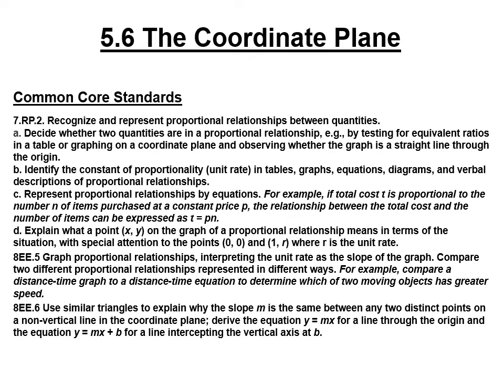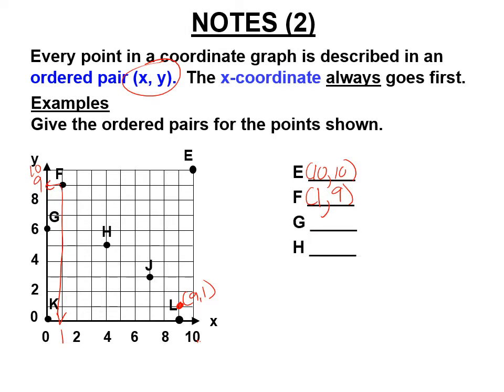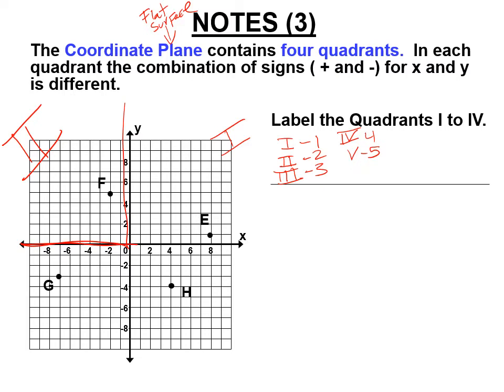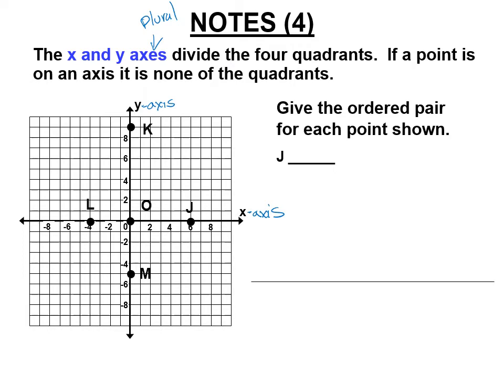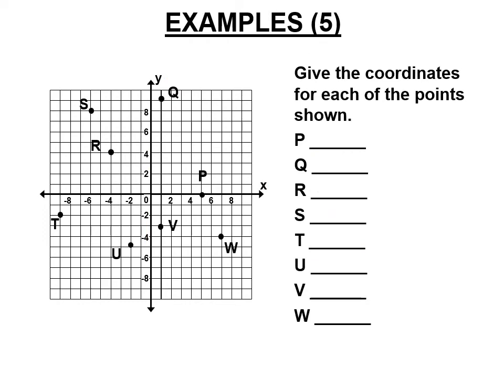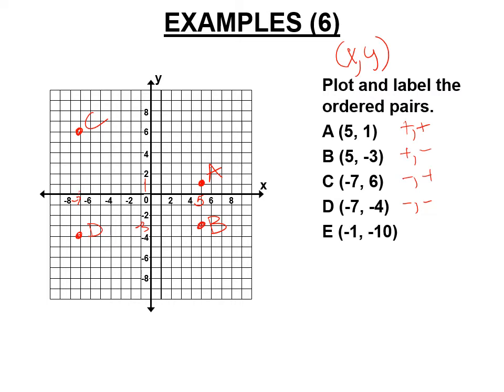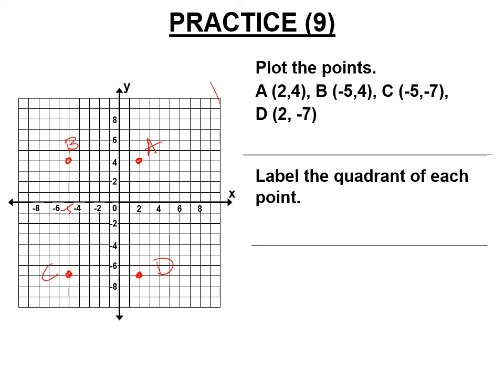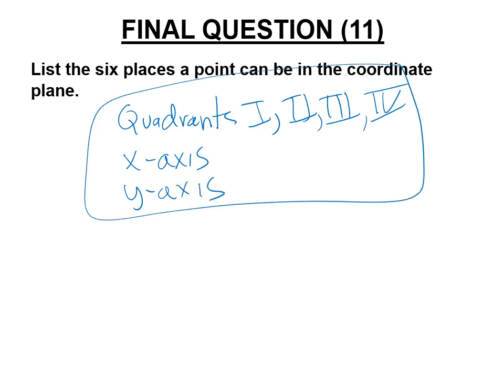5 6 The Coordinate Plane